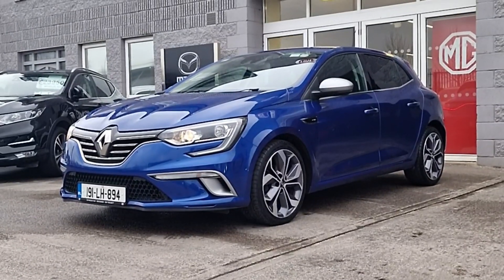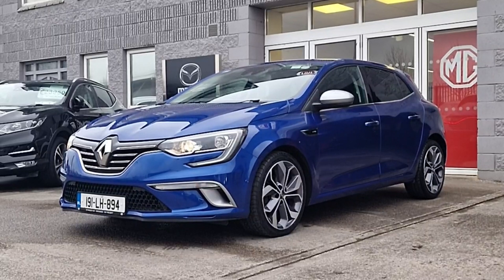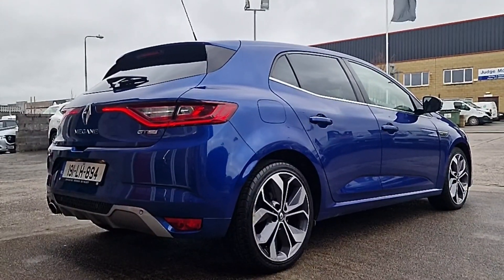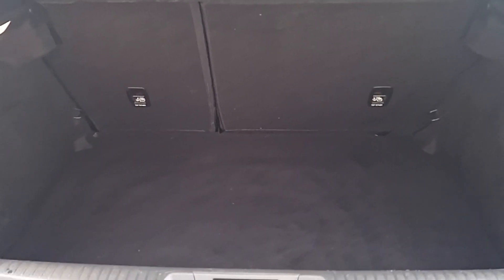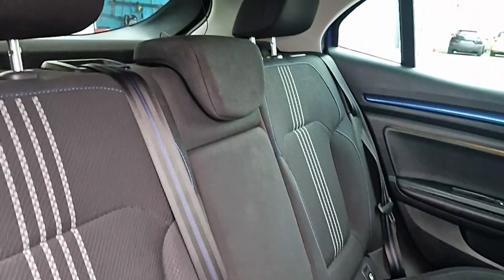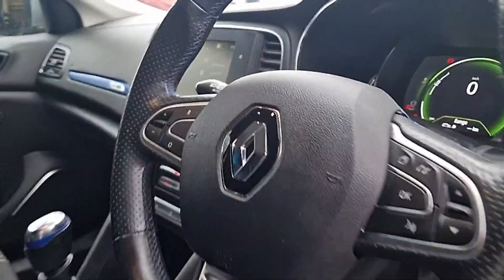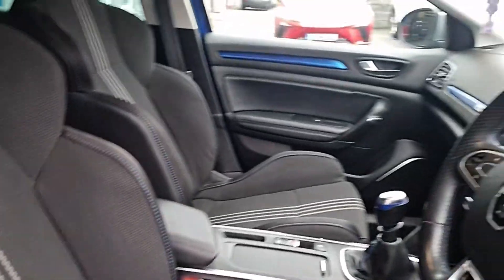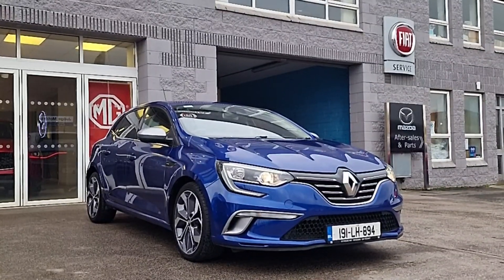191LH894 - 2019 Renault Megane GT Line Blue DCI 115 MY 4DR